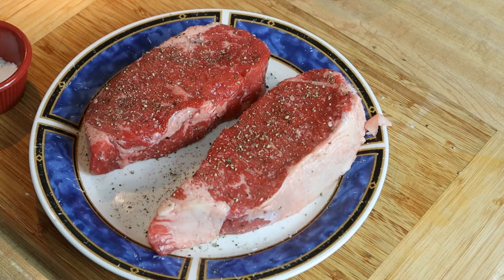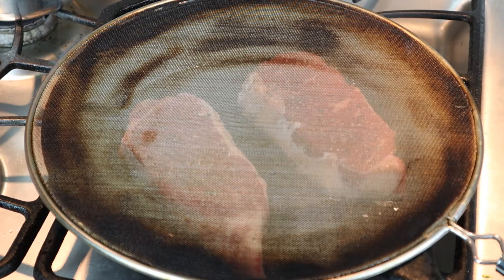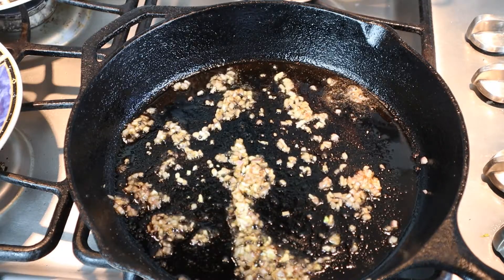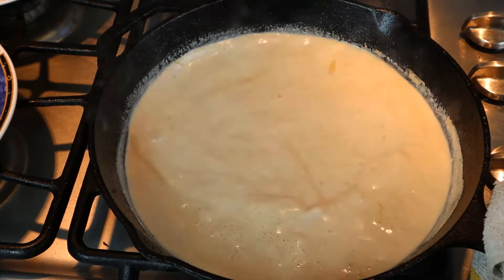Pan Seared New York Strip Steaks!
New York Strip Steak, Join me as I pan sear two beautiful New York Strip Steaks and finish them with a shallot cream sauce! # Pan Sauce Cream Sauce